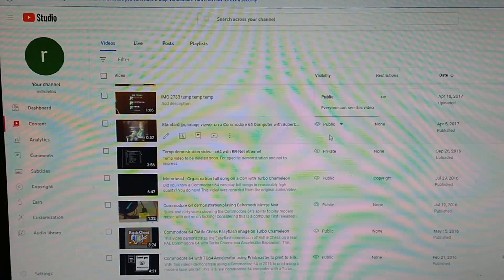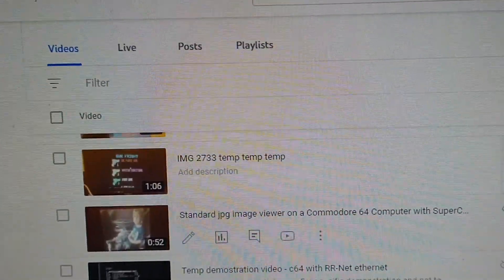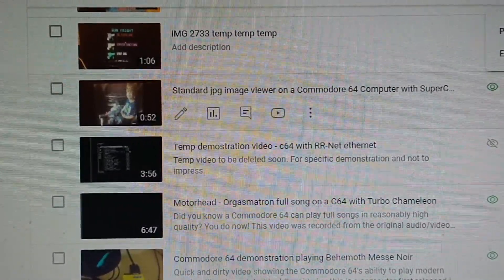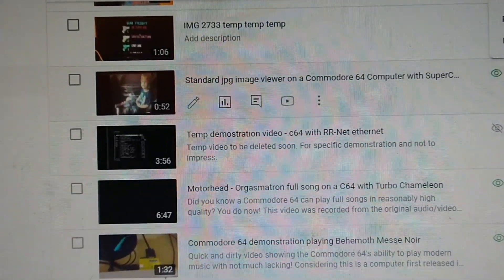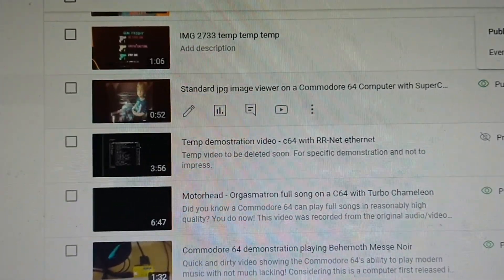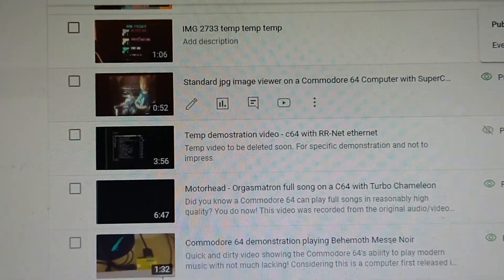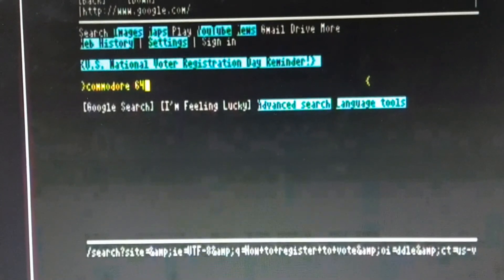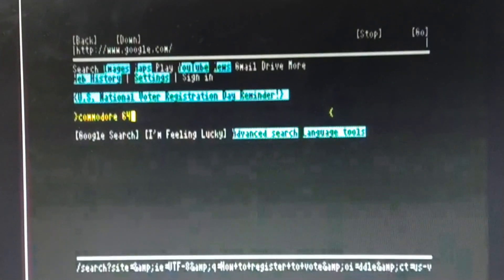Configure Contiki Web Browser And Load Google On A Commodore 64 with RR-Net Ethernet (From 2016)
This was a how-to video I made for a user back in 2016 that I just rediscovered. I've now uploaded it as public with an explanation. This video upload is for historical purposes. Contiki no longer works and won't likely be updated in the future. This video upload is so people now and in the future can see how it used to work.

If I wasn't doing this purely to help someone out, I would have used JiffyDOS commands and would have used the accelerator function of my Turbo Chameleon expansion.

Also please share to help build this channel. The more views, likes and subs I see, the more active I will be. I have a TON to share, but only if people are interested. I am an end user, a power user at that on the Commodore 8bit and 16bit lines.